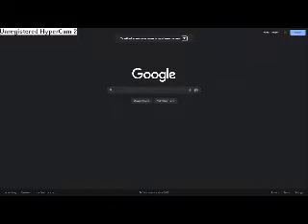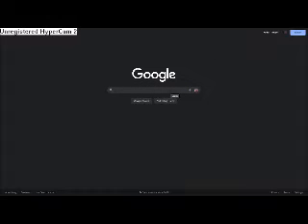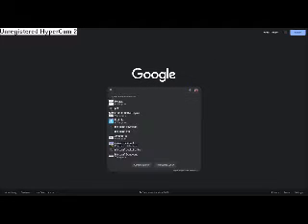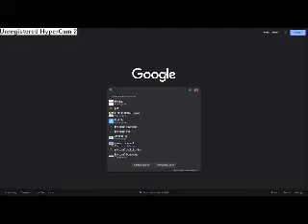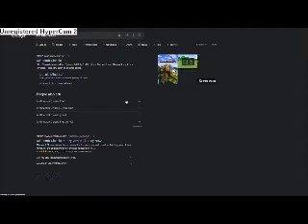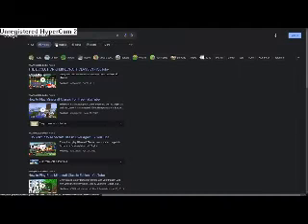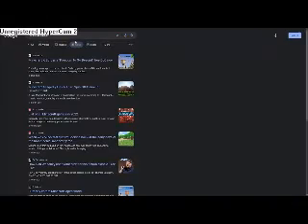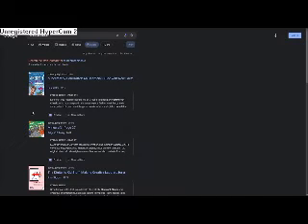how to google online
google is a serch for internet online thus thutorialshow how tu use how to google onlien